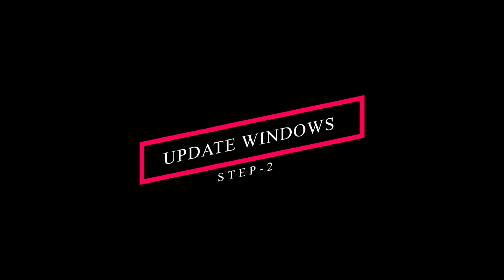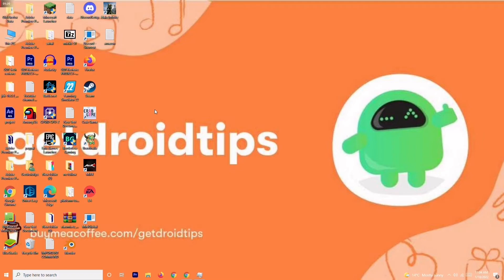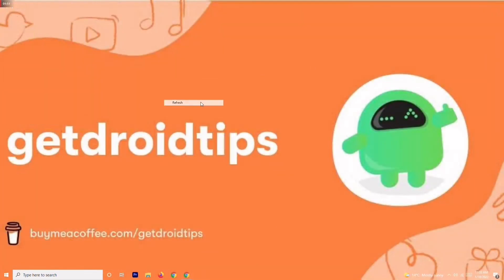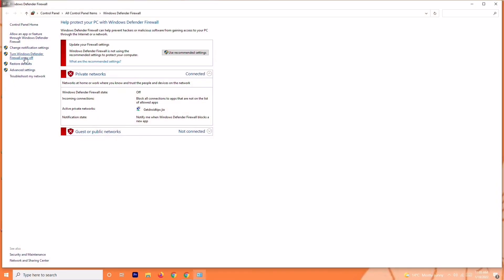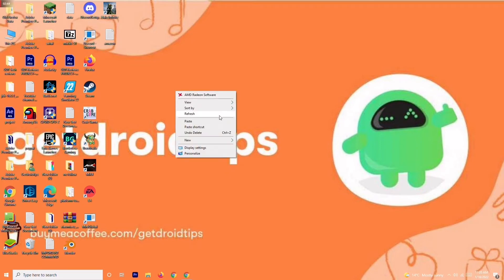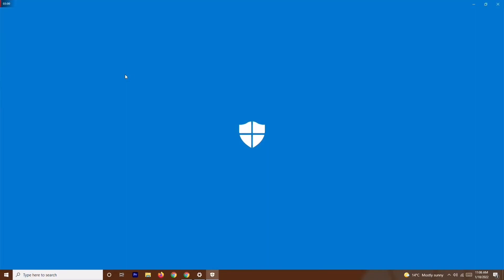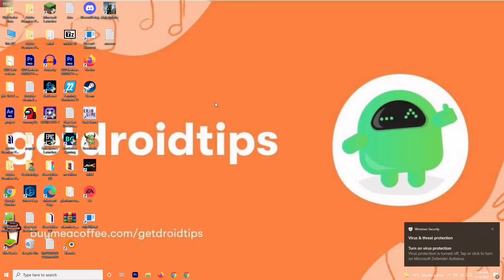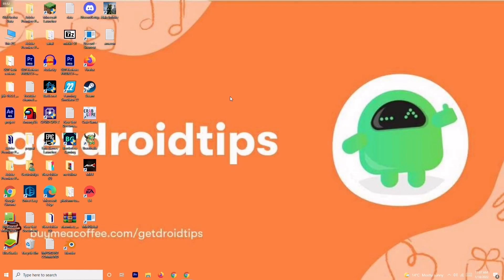How to Fix: Dread Hunger Crashing on PC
Dread Hunger Team and Digital Confectioners has recently released a game of survival and betrayal called Dread Hunger for Windows only. There are eight explorers who’ll need to head towards the path of their ship through the unforgiving Arctic. Whereas two traitors call on dark powers to undermine them. Though the Dread Hunger game has received positive reviews on Steam, plenty of players are reporting about the game crashing issue on the PC.

Most of the PC games do come with multiple issues like startup crashing or stuttering or lagging or black screen issues no matter whether the game is recently launched or old enough. Now, that doesn’t mean the game has any major issue because the chances are high that your PC hardware or software has some flaws which can increase such crashing issues. If you’re also facing the same issue then make sure to follow this troubleshooting guide completely.

Why Does Dread Hunger Keep Crashing?
It looks like the Dread Hunger players are encountering the startup crashing issue on the PC along with lags, stutters, black screen, FPS drops, etc. Mostly such issues might appear due to the older game patch version, outdated GPU drivers, unnecessary background running tasks, startup apps issues, and more.

Meanwhile, the outdated game launcher, outdated Windows version, outdated DirectX version, Microsoft Visual C++ Redistributables issues, issues with the overlay apps, an overclocked CPU/GPU, antivirus program-related issues, etc may also trigger conflicts with the game launching. Whereas the PC hardware can also occur crashes or the game not launching problems on the PC.

Fix: Dread Hunger Crashing on PC
Although we’re expecting that the game developers can provide patch fixes to reduce in-game crashes, it’s recommended to follow all the troubleshooting guides completely.

THIS VIDEO ALSO ANSWER FOLLOWING QUESTION:
fix Dead Hunger crashing
fix dead hunger
fix lag dead hunger
how to fix dead hunger installation still in progress
how to fix dead hunger not launching
How to Fix dead hunger Crashing on PC
how to fix dead hunger FPS Drop